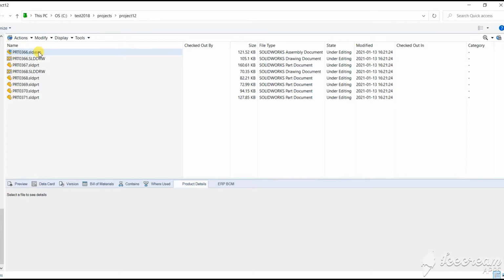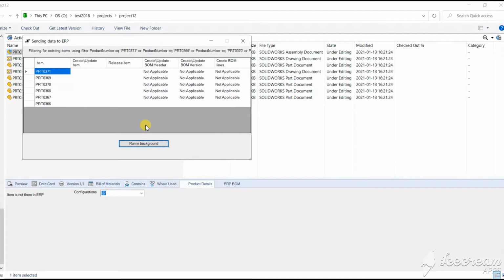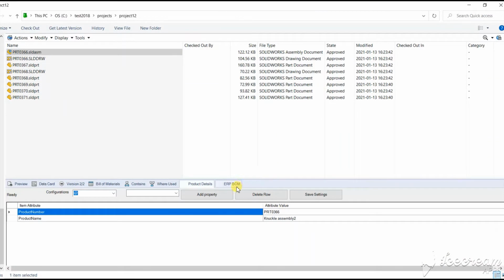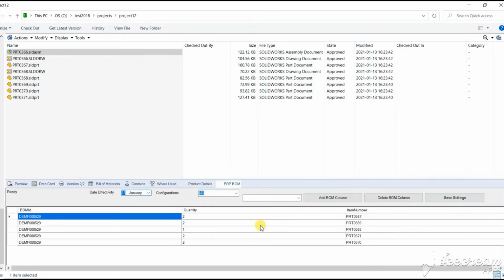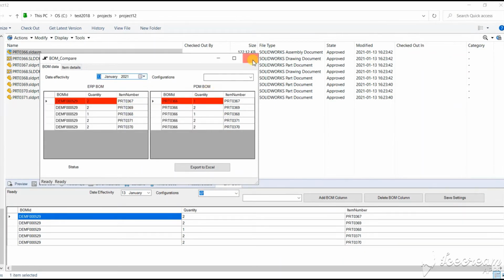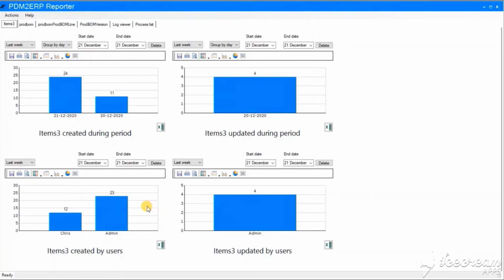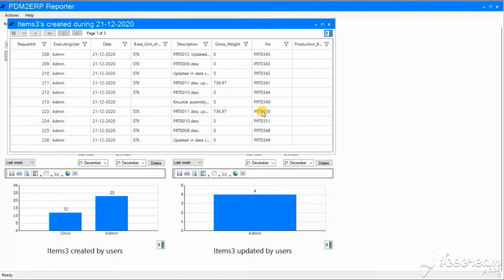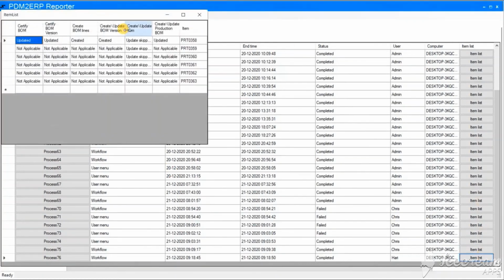SOLIDOWRKS PDM Dynamics 365 Finance Integration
This video demonstrates PDM2FINOP add-in. This add-in automates data transfer from SOLIDWORKS, SOLIDWORKS PDM to Dynamics 365 Finance. Data is transferred to ERP automatically after workflow. It is also possible to preview Dynamics 365 Finance data inside SOLIDWORKS PDM or SOLIDWORKS